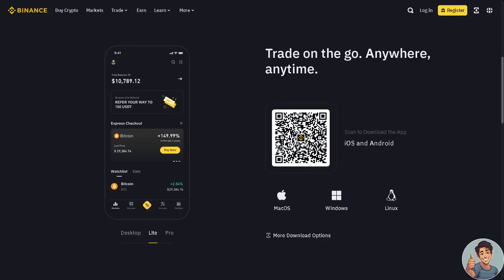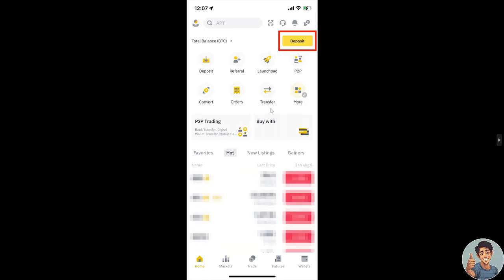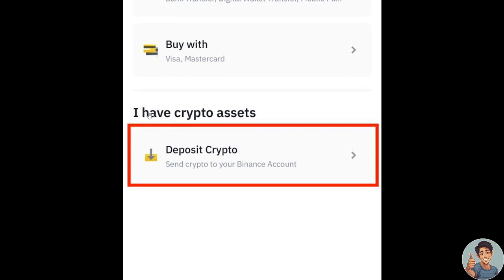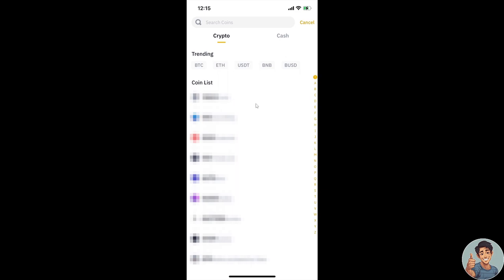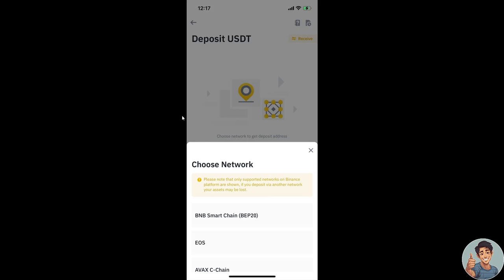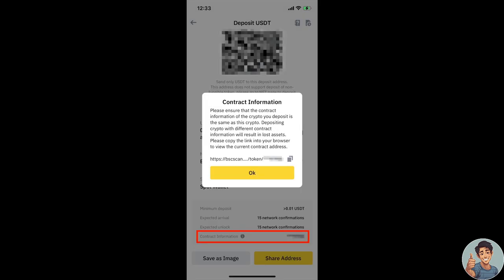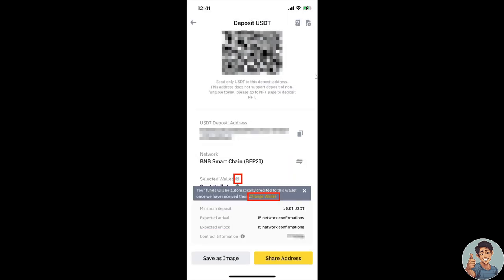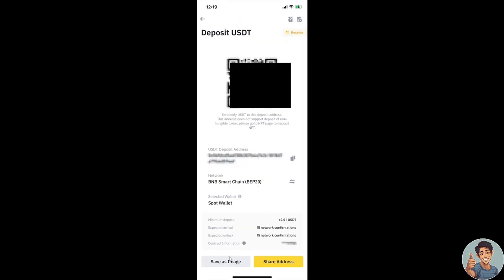How to Send USDT on TRC20 on Binance (Quick & Easy)